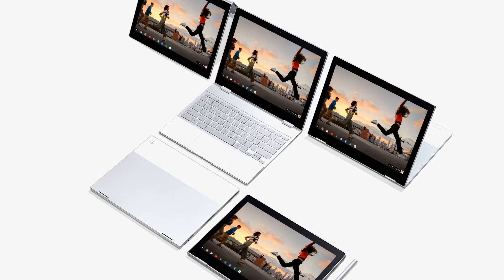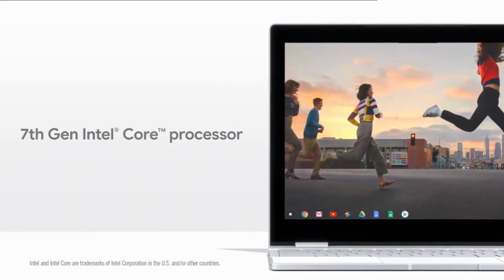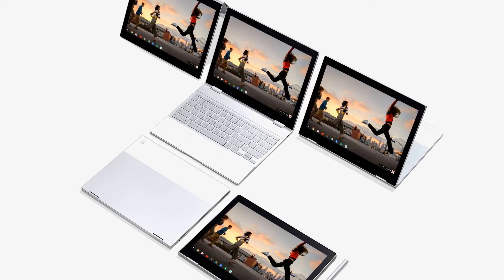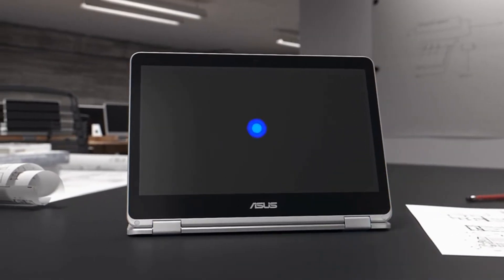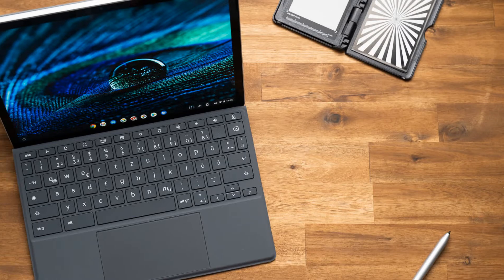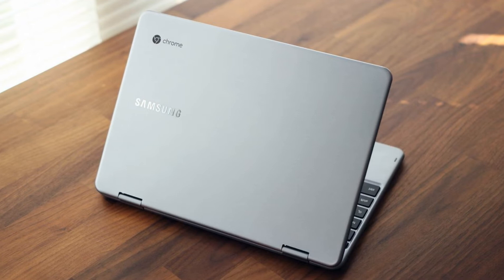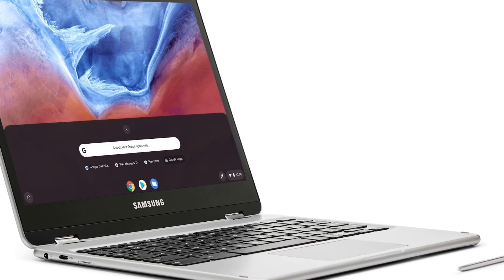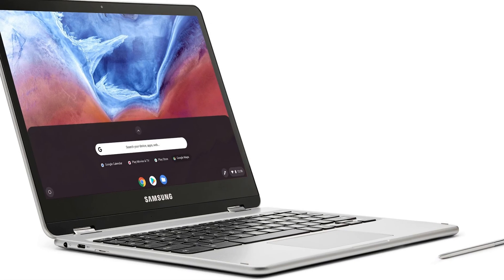Best Chromebooks 2022 || Best Chromebooks Buying Guide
✅01.Google Pixelbook

✅02.ASUS C302 Flip Chromebook

✅03.HP Chromebook X2

✅04.Samsung Chromebook Plus V2

✅05.Samsung Chromebook Plus